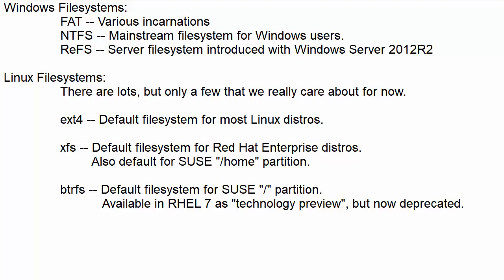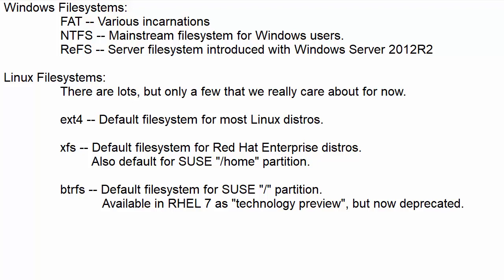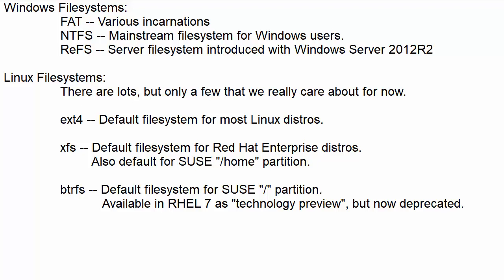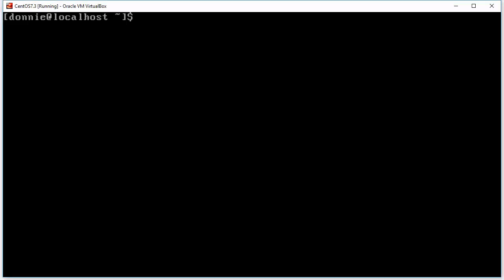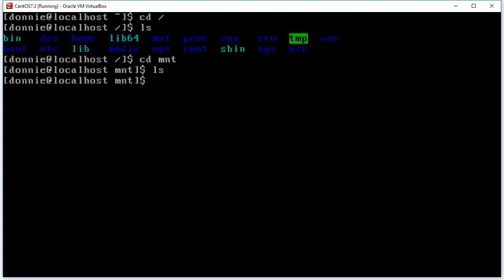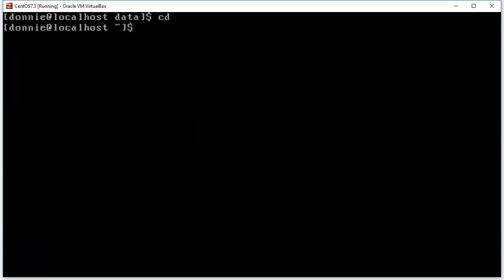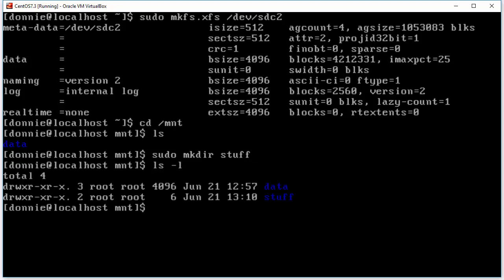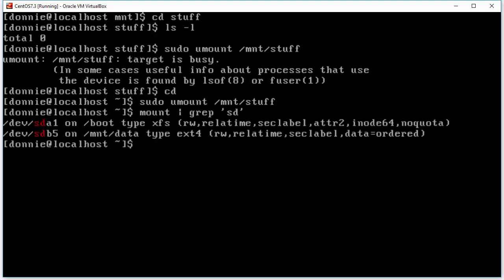Formatting and Mounting Linux Partitions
This time, we'll look at formatting Linux partitions, and mounting Linux partitions.  We'll show how to format the partitions with both the ext4 filesystem and the xfs filesystem.  This Linux tutorial is part of the series on Linux storage management.